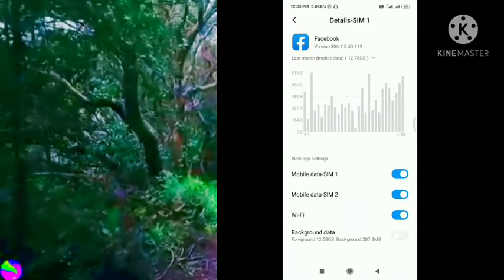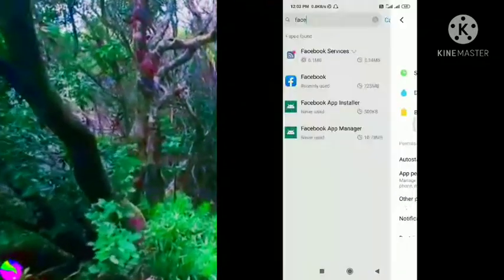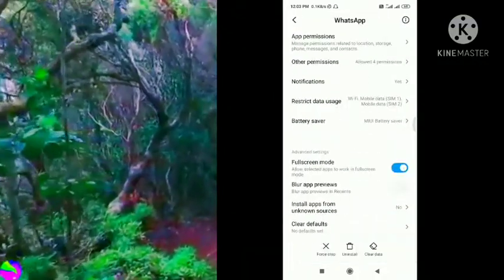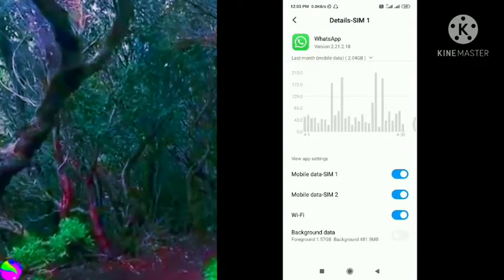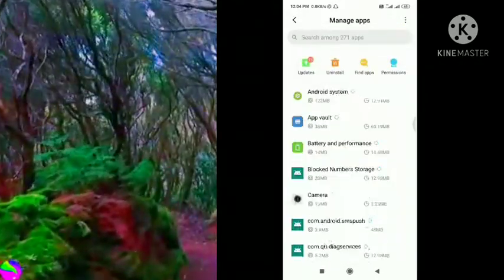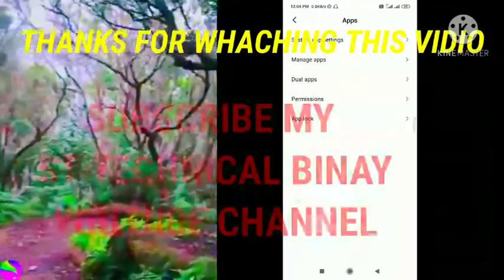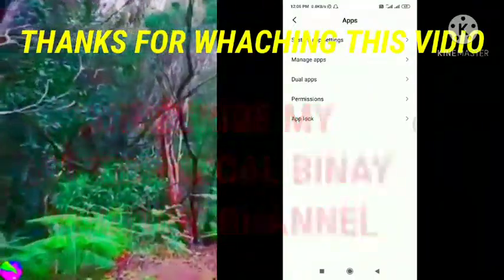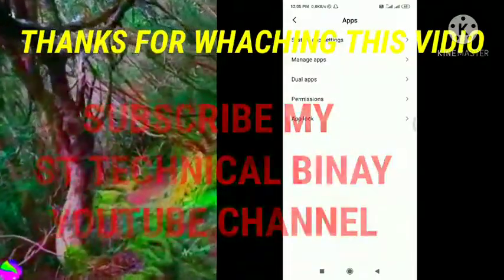How to save data! Data save setting! Mobile data save kese karen!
Hello friends aaj hamlog Is vidio me sikhenge ki ham apne data ko kese save kr sakte hai . ham apne data ko kis tarah se save kar sakte hai bohot hi easy tarike se ham setting ko enable karenge taki hamara date save rahe !

DOSTON AGAR AAPKO ISKE RELATED KUCH YADI PROBLEMS HOTA H TO AAP COMMENT ME APNA PROBLEMS BATAYEN

to thik doston sapport me so guys vidio ko end tak dekhen bich me skip na karen bohot hi important vidio hone wali h.

I am requesting my all new viewers those who are seeing this vidio

St technical binay YouTube channel

and support me to all

st technical binay

binay YouTube channel

Mobile, laptop, camera 📷, USB pin, mic, mobile handset or mobile selphy stick, tripod. extra!

Tripod:Tygot Adjustable Aluminium Alloy Tripod Stand Holder for Mobile Phones & Camera, 360 mm -1050 mm, 1/4 inch Screw + Mobile Holder Bracket

Mic :Genericc {Offer} 3.5mm Clip Microphone Collar Mic for YouTube and Recording Mike for Voice Recording with Hard Carrying Case Portable Protection Storage Bag for Earphone Headset Headphone -Black

USB : Quantum QHM6660 4 Port Hi-Speed USB Hub with Power Switch (White)

Mobile sephy stick:ICALL Wired Mini Selfie Stick with Button Wired Silicone Handle Monopod Universal for All Smartphone Selfie Sticks

Thanks friends

BHAI KO SUPPORT KRO YAAAAAR .🙏🙏🙏🙏🙏